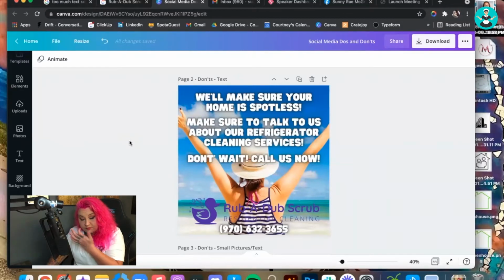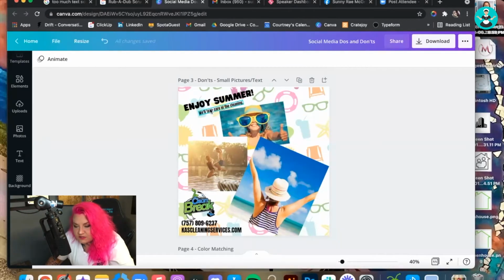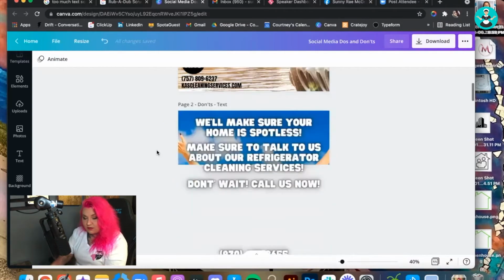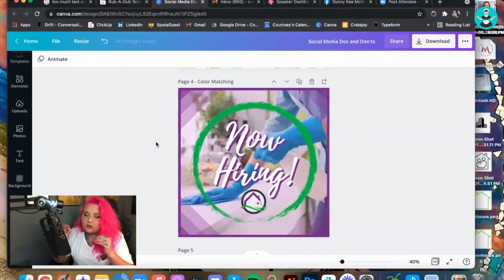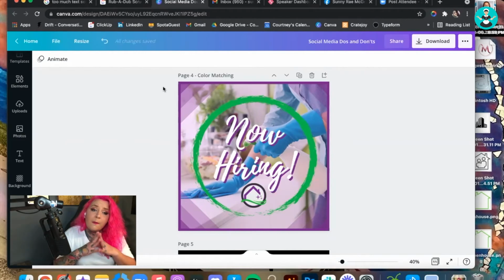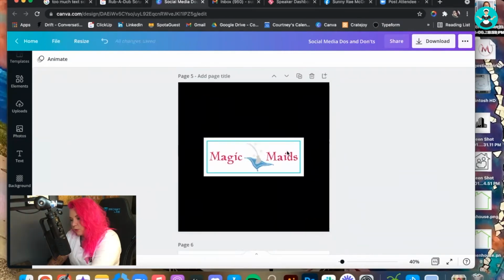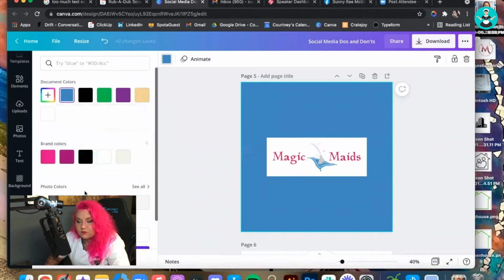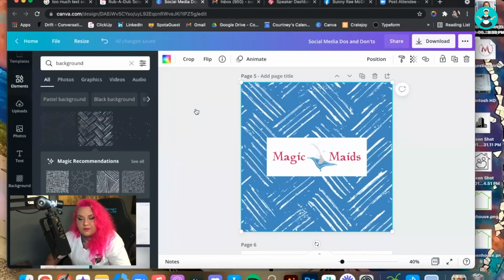Cleaning Business Marketing: Social Media Graphics Dos and Don'ts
Social Media is a powerful platform for cleaning business owners. Add a well-designed graphic to the mix and you can increase brand awareness and convey a clear message to your customers. You don’t want to confuse your followers and you don’t want them hitting that back button from your page.

In this video, you’ll learn the worst mistakes you can make when designing social media posts and the best thing you can do to avoid those mistakes.

Sunny McGrath is known as the “The Graphics Guru.” She is the Creative Director, Graphic Designer and Head of the Social Media Graphics Department of Rescue My Maid Service.

This was just one of the many talks from the 2020 Maid Service Success Summit - the annual, online event for cleaning business owners who want to grow, scale and automate their cleaning business so they can maximize profits and take time off!

Make sure you’re on our email list to get notified when the FREE tickets for the next Maid Summit are available:

The Maid Summit is an online event hosted by ZenMaid. Grow, Automate and Simplify your maid service with our scheduling software.

Find out how to get the #1 scheduling software for cleaning business owners FREE for life!

*** GOT A QUESTION FOR A VIDEO? ***